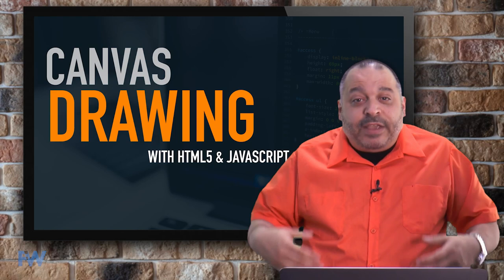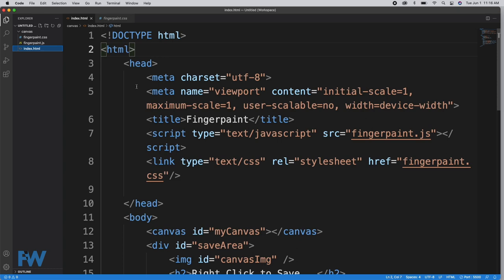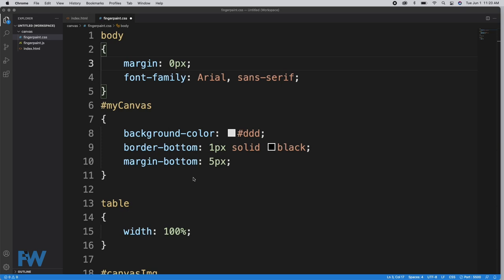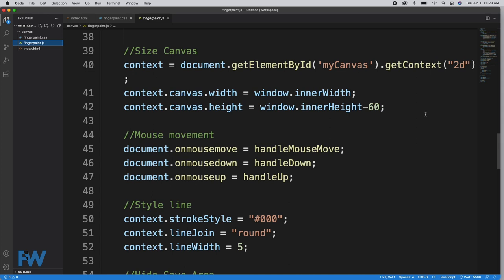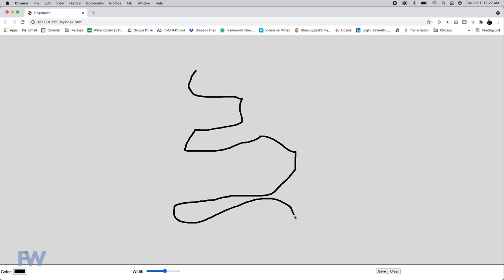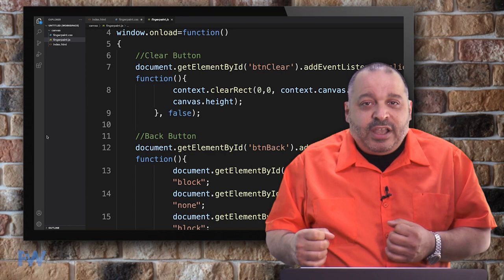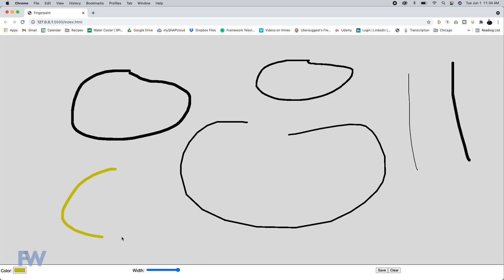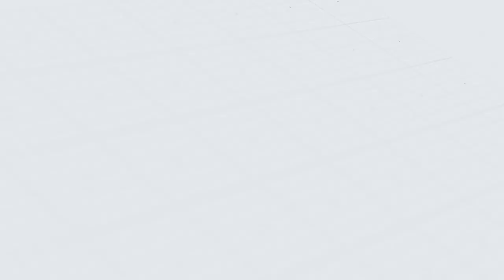Javascript Drawing App Using the HTML5 Canvas Element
In this video, you'll create a Javascript drawing app using HTML5, the canvas element, and JavaScript.  Mark will review the code line by line and demonstrate the HTML canvas drawing app.  You'll learn to use JavaScript to draw on the Canvas element as well as clearing the canvas and saving the canvas drawings.